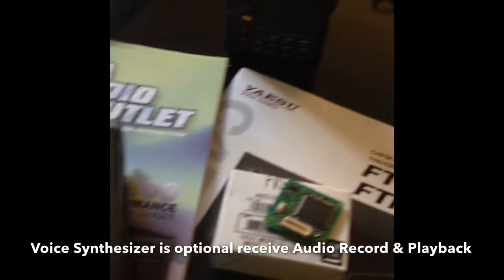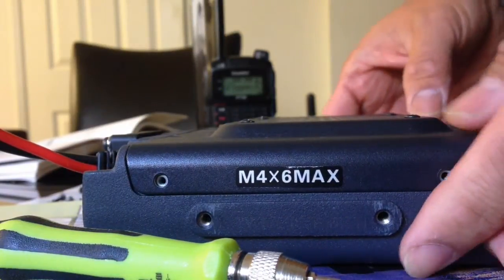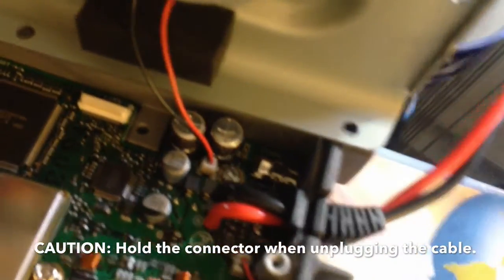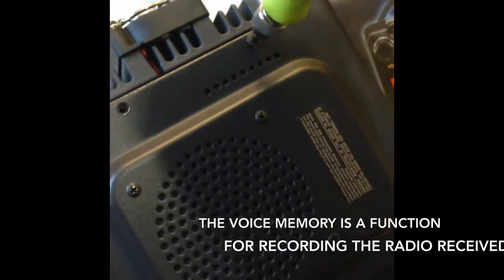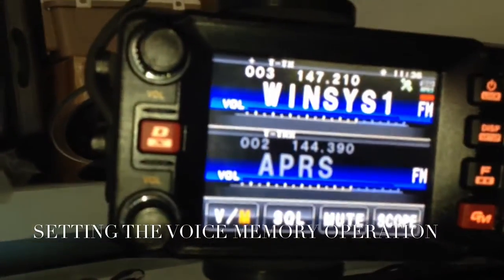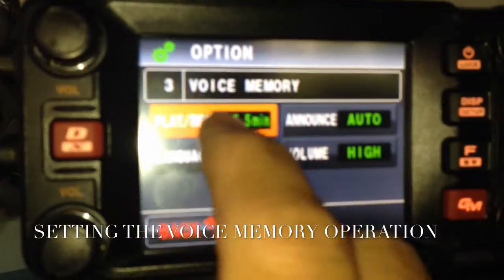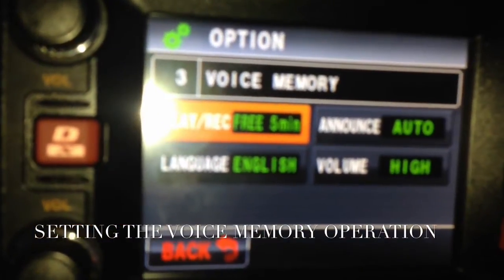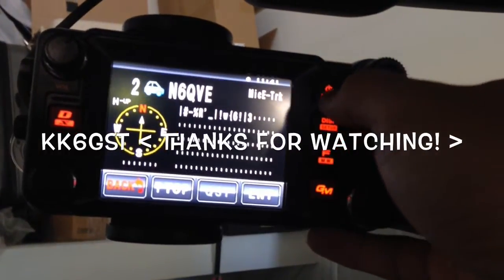Yaesu FVS-2 Voice Synthesizer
YAESU FVS-2 VOICE SYNTHESIZER FTM-400DR
Optional receive Audio Record and Playback